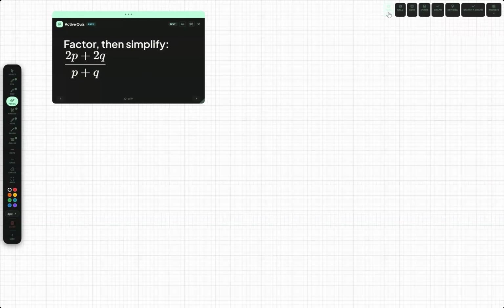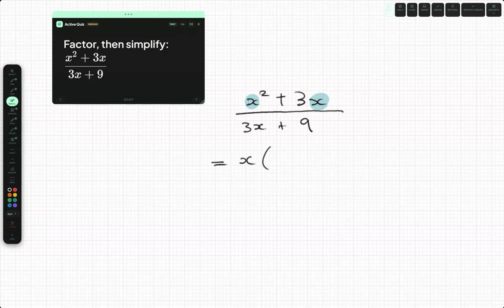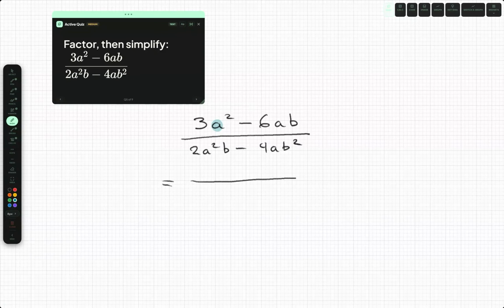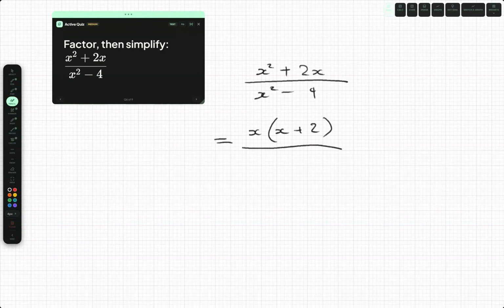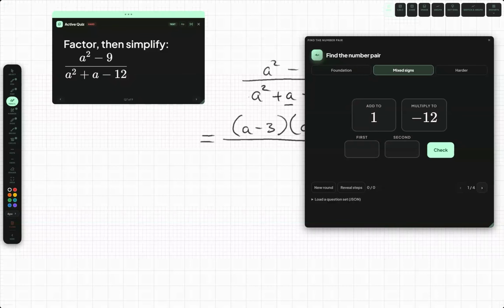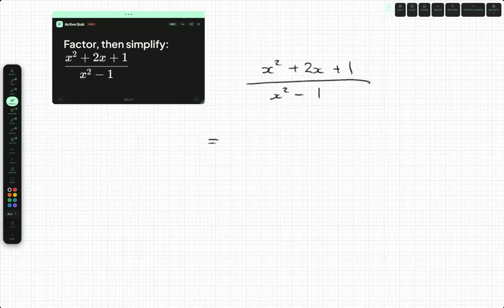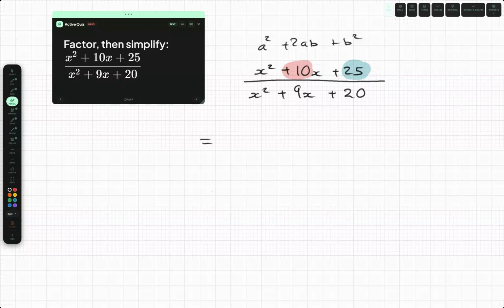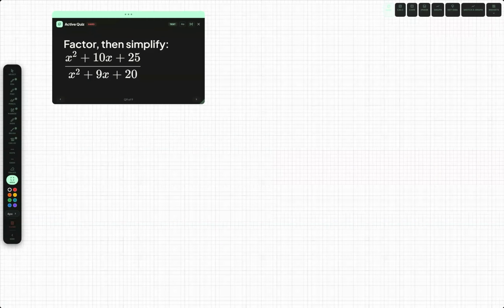Factoring Before You Simplify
Factoring Before You Simplify — Algebra review

In this video we work through Factoring Before You Simplify, part of our Algebra review series. Clear, step-by-step maths explanations you can follow at your own pace.

What you'll learn:
- How to approach Factoring Before You Simplify confidently

maths, mathematics, algebra review, factoring before you simplify, homeschool maths, maths tutorial, learn maths, homegrown learning 4u, algebra, review, factoring, before, you, simplify